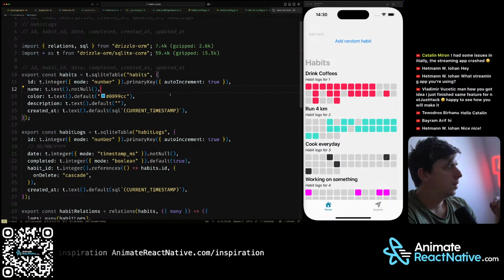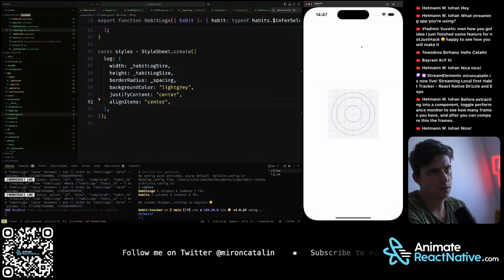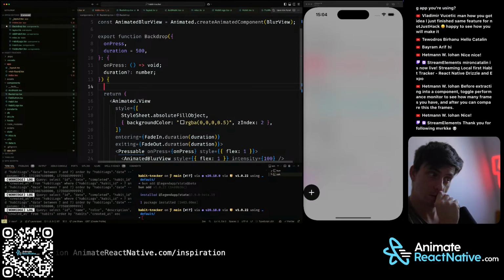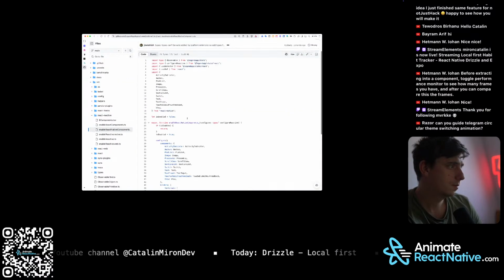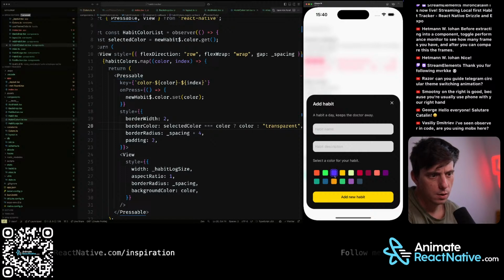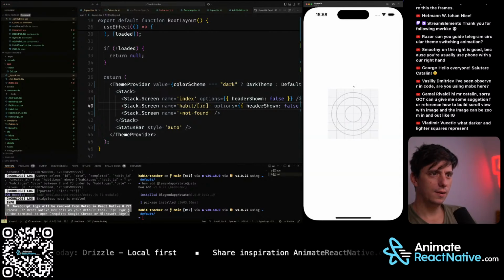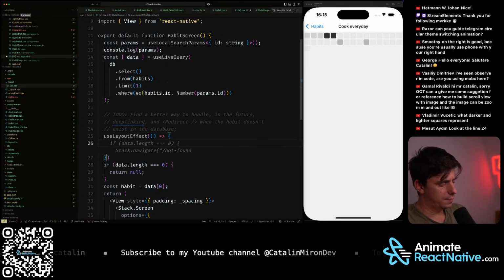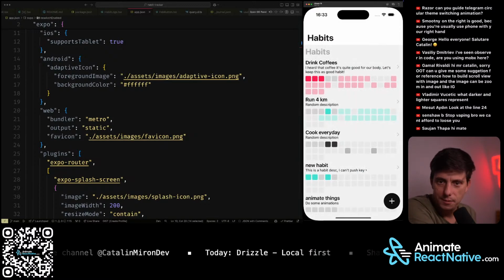🛑 03 React Native - Local first with Drizzle and Expo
Done in 60 minutes - A React Native live streaming session
Chat and inspiration

npm package: `@animatereactnative/accordion`

We have created the React Native Accordion component using React Native Reanimated, layout animations, entering and exiting animations. This works with any type of content and in the usage example, we have fetched data from an API using React Query from TanStack.